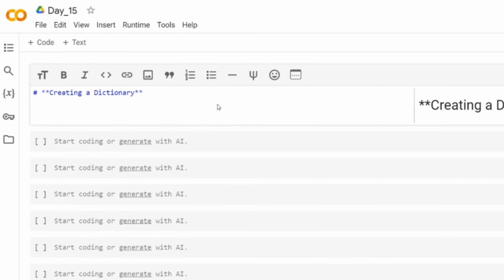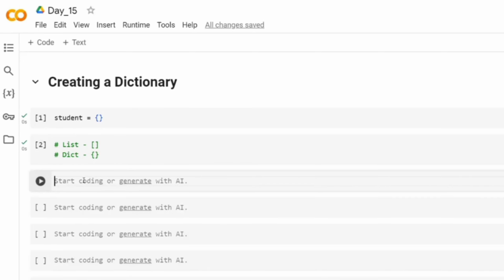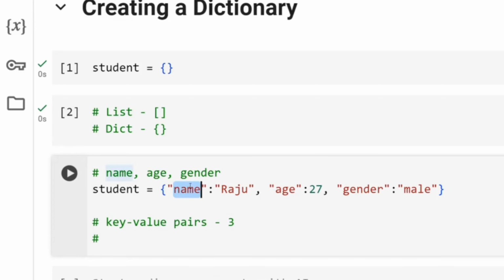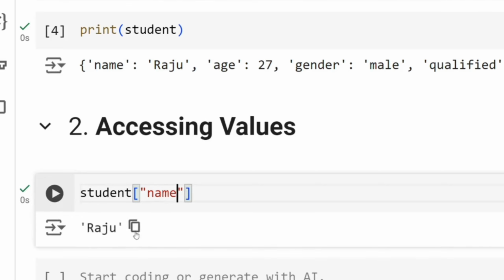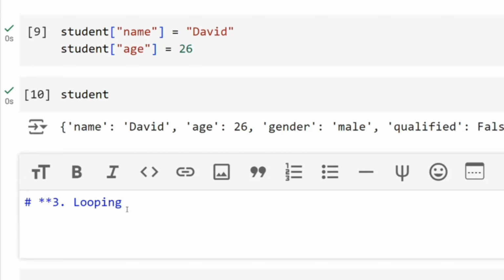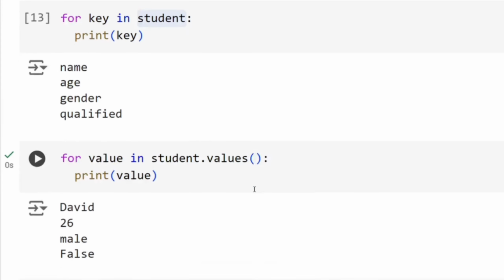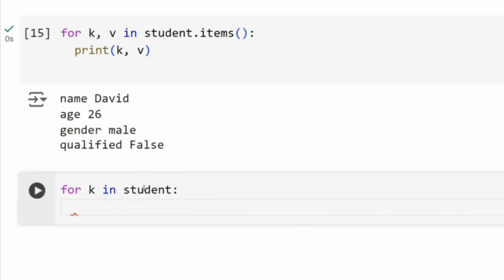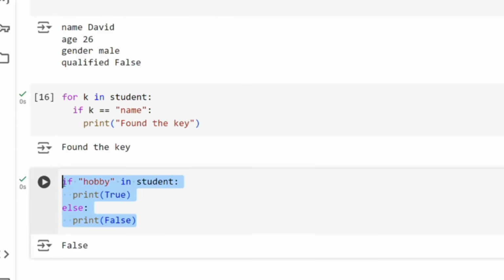Day-15 Python Dictionaries Explained Key-Value Pairs, Loops & Interview Questions | Python Tutorial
*Python Dictionaries Explained 🔥 | Key-Value Pairs, Loops & Interview Questions | Day-15  Python Tutorial**

🐍 Welcome to **Day 10** of the Python for Beginners Series!

In this lecture, we learn one of the MOST IMPORTANT Python topics — **Dictionaries in Python** 🔥

Dictionaries are heavily used in:
✅ Real-world projects
✅ APIs & JSON data
✅ Data Analytics
✅ Coding Interviews
✅ Backend Development

If you want to become a strong Python programmer, this topic is a MUST KNOW! 🚀

🎯 What You'll Learn Today:
✔ Key-Value Pair Concept Explained
✔ How to Create Dictionaries
✔ Accessing Dictionary Values
✔ Updating & Editing Values
✔ Looping Through Dictionaries
✔ Accessing Keys & Values Separately
✔ Using `.items()` in Python
✔ Checking if a Key Exists
✔ Real Interview-Level Concepts

💻 Code Examples Covered:
✅ Student Dictionary Example
✅ Name, Age, Gender Data Storage
✅ Updating Values Dynamically
✅ for loop with Dictionaries
✅ key-value iteration using `.items()`
✅ if condition to check keys

🔥 Real-World Use Cases:
📌 User Profiles
📌 E-commerce Data
📌 APIs & JSON Responses
📌 Configurations
📌 Analytics Systems

📚 Topics Covered:
Introduction to Dictionaries
Creating Your First Dictionary
Key-Value Pairs Explained
Accessing Dictionary Values
Updating Dictionary Data
Looping Through Dictionaries
Using keys(), values(), items()
Real-world Applications
Recap & Next Module